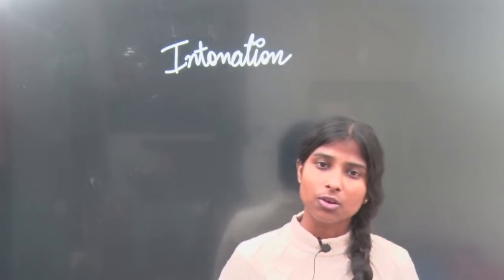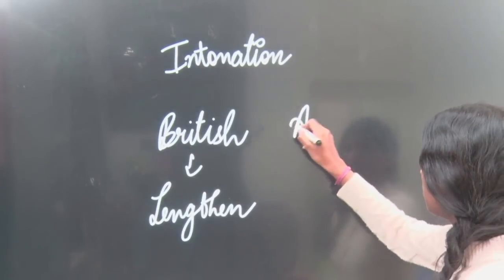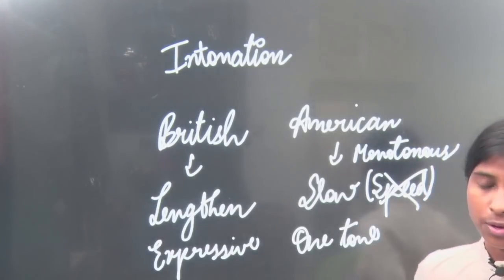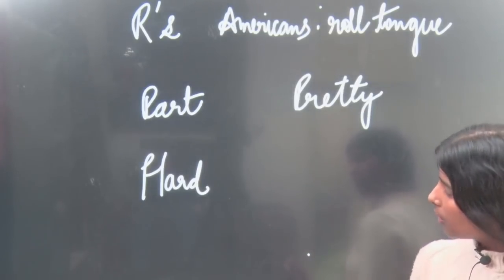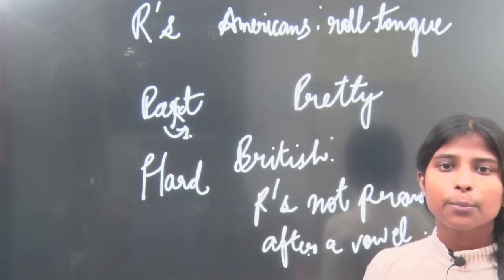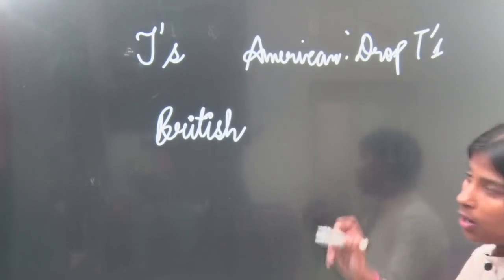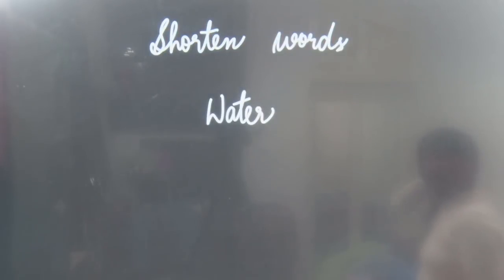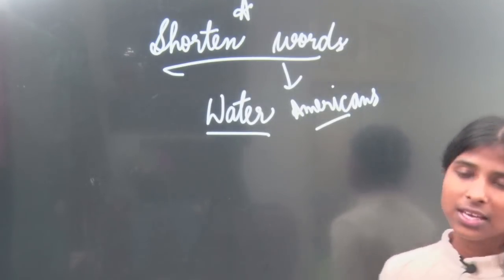British vs American Accent Difference Explained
In this video, we'll understand the difference between British and American accents in detail.
How to pronounce words in the two different accents, let's understand.

Enroll yourself in the course now!

Happy Learning!!